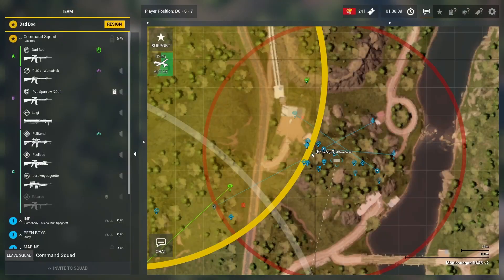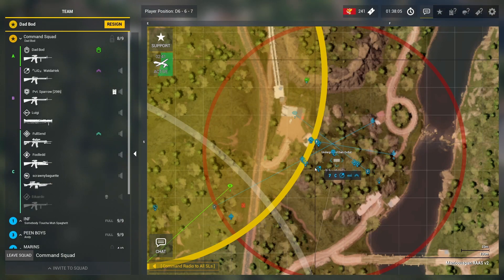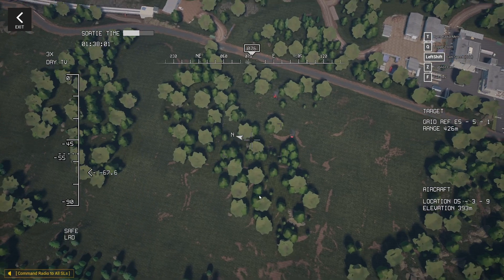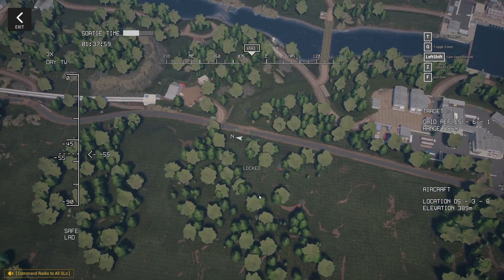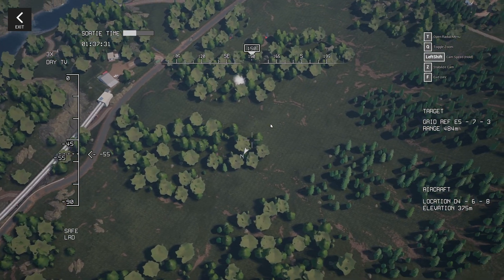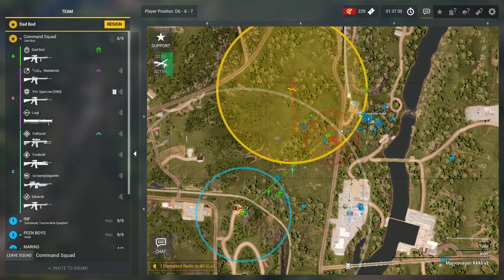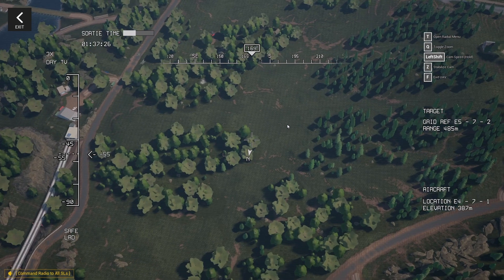Squad - COMMANDER | UAV | TANK MARKING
A good example of how to utilize the UAV Commander Asset.